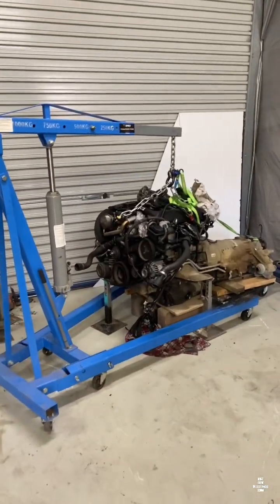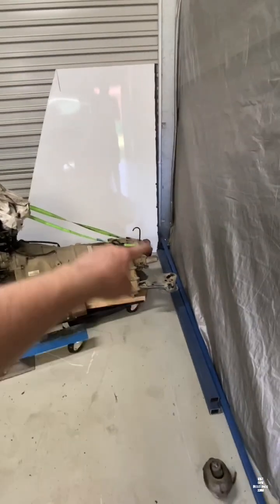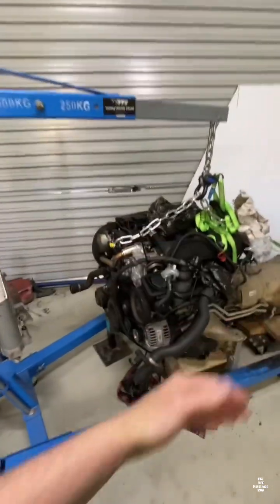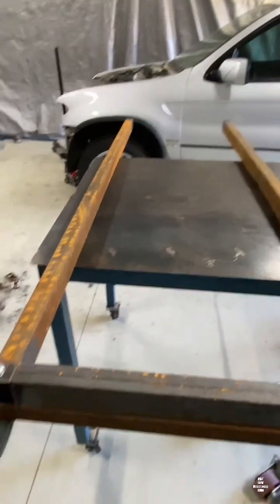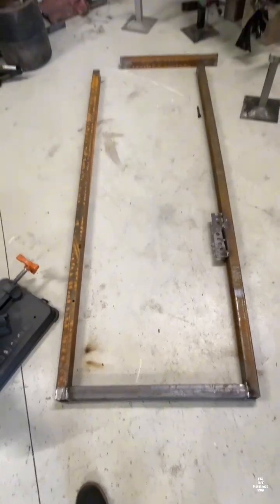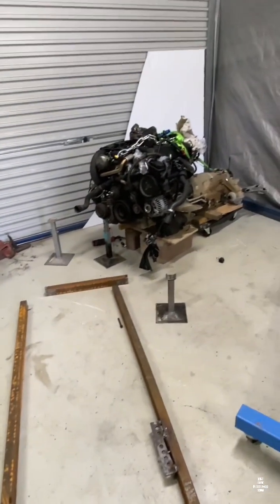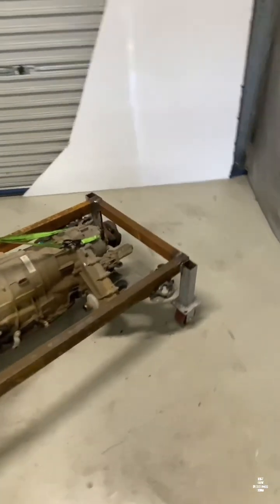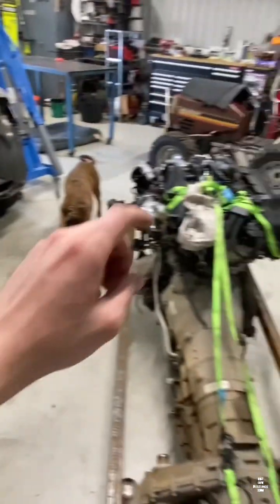BMW M57 Engine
Running M57 stand alone on stand.